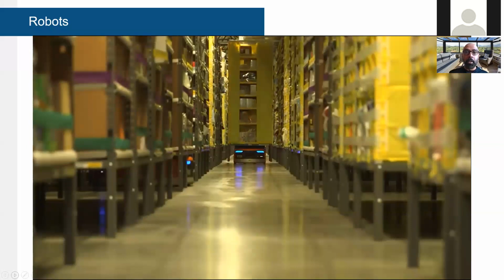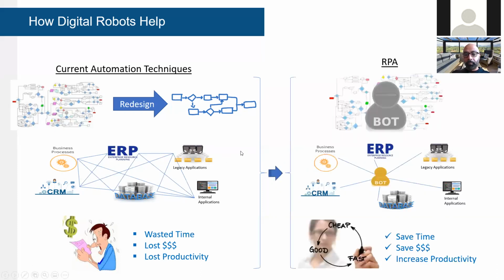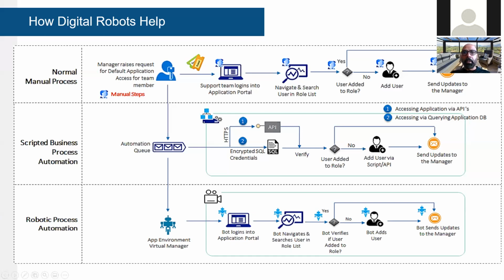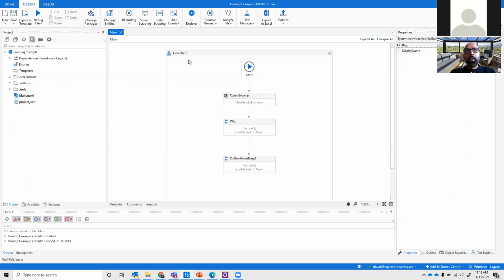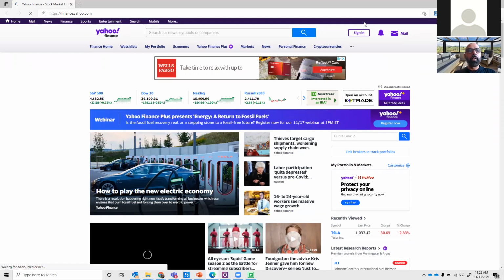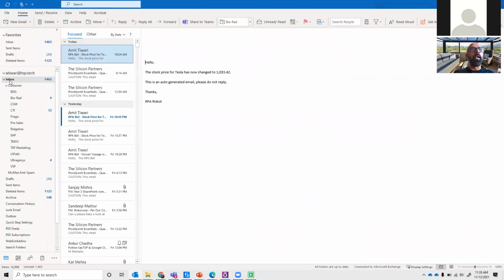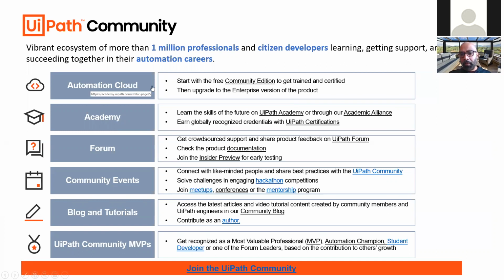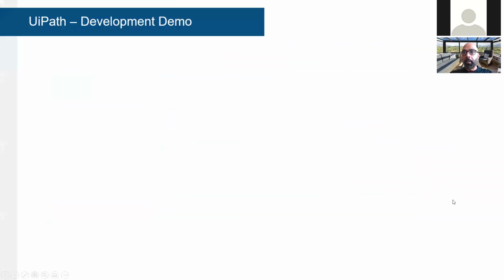Automate Tasks with UiPath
Learn how to automate your mundane tasks with Digital Robots using UiPath's Robotic Process Automation (RPA)!

[Workshop: Virtual CodeDay Fall 2021]